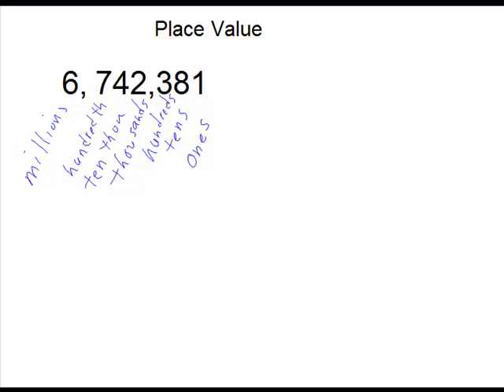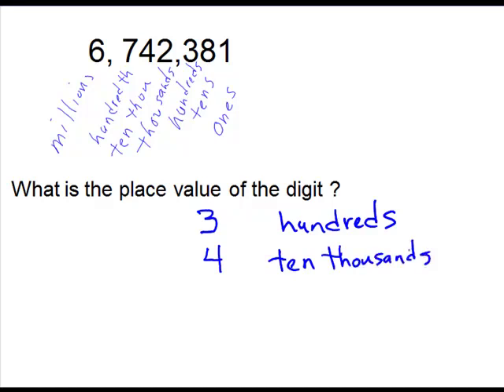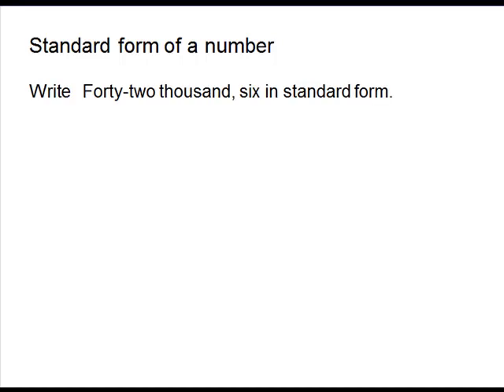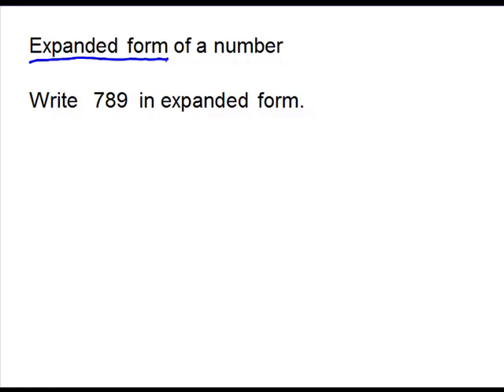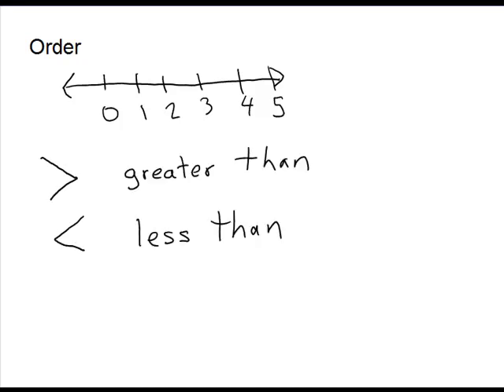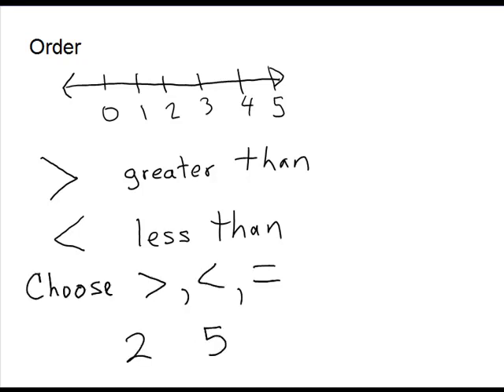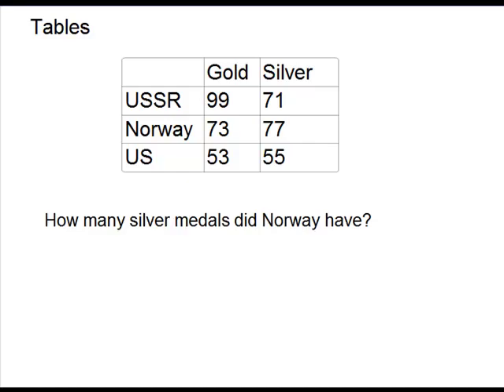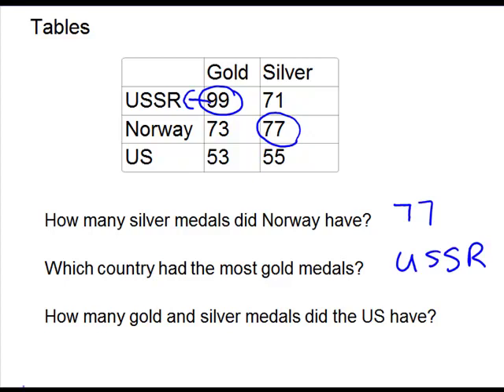Introduction to Whole Numbers